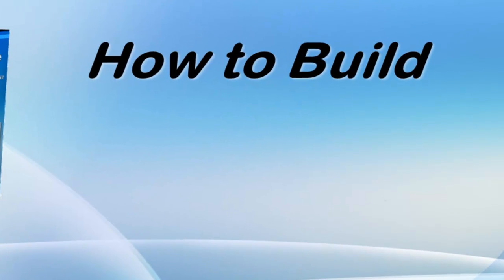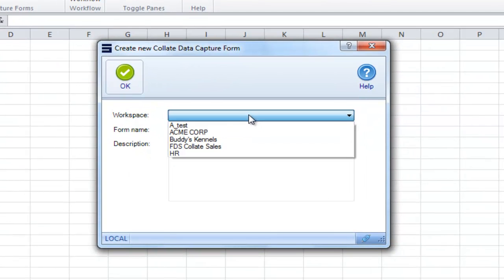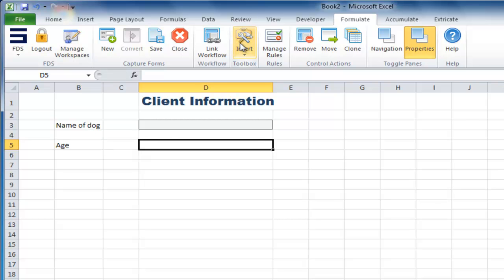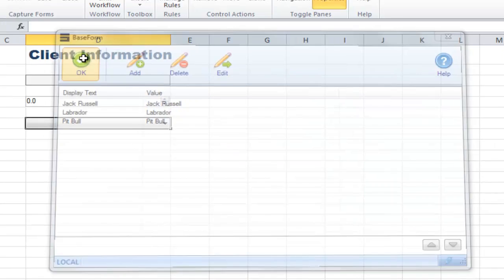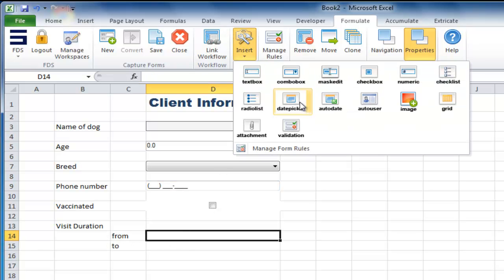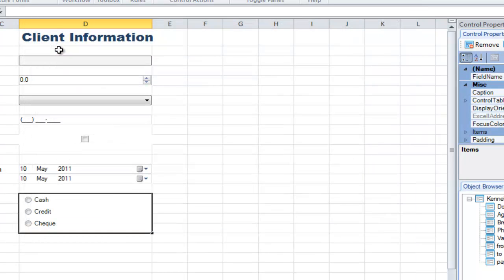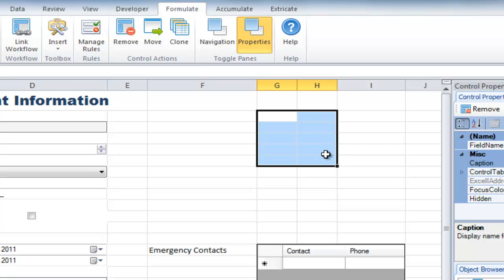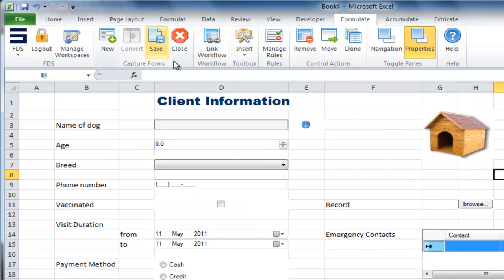How to Build a Form - HD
Collate Information Management Solution. How to build a form.